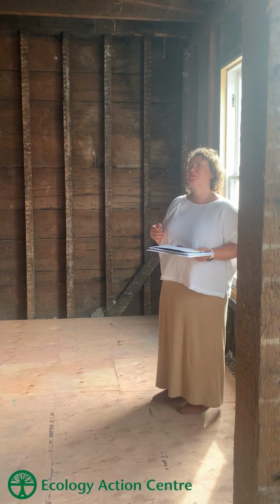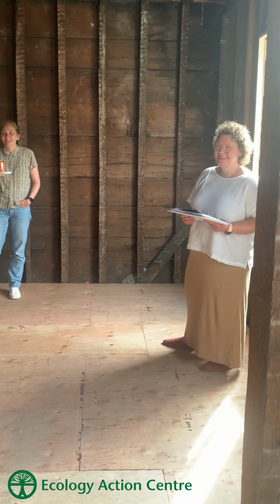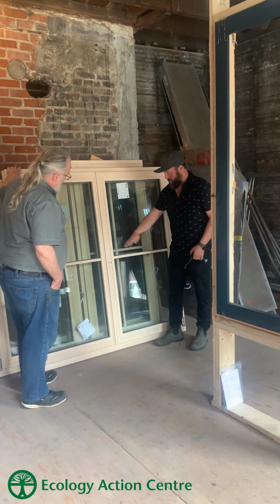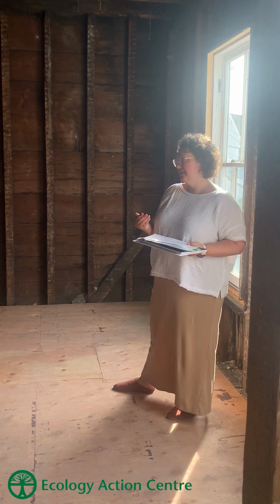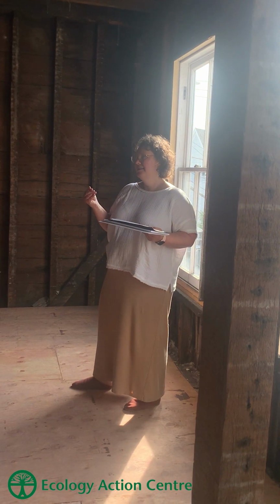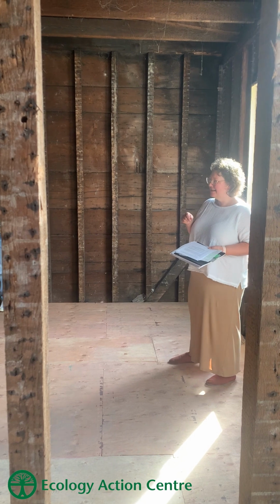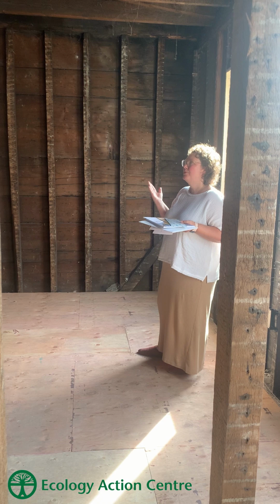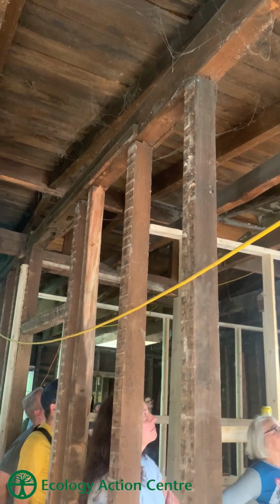Passive House Tour with Lorrie Rand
On June 29, 2022, Lorrie Rand, a certified passive house designer, took EAC's Energy Action Team on a tour of 5522 Falkland St. in Halifax, to discuss solutions and product choices for heating demand in passive homes.

Learn more about energy solutions in Nova Scotia and stay up to date on critical environmental issues by signing up for the Ecology Action Centre's bi-weekly E-newsletter: ecologyaction.ca/enews